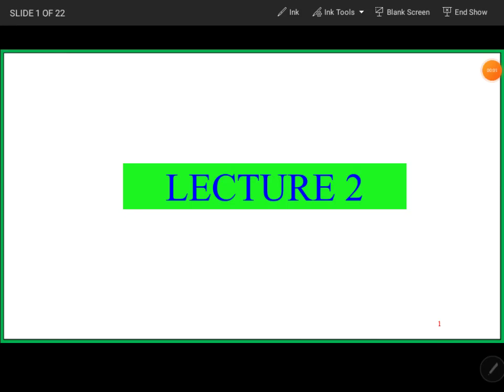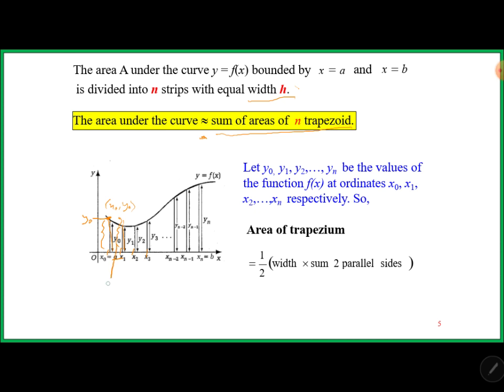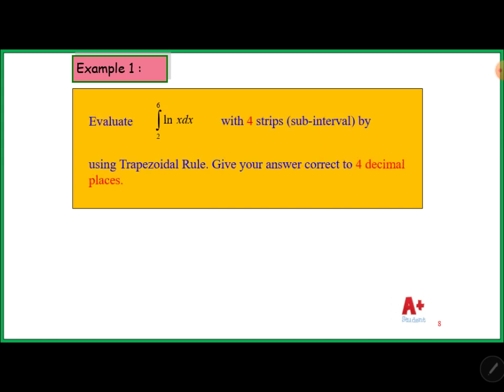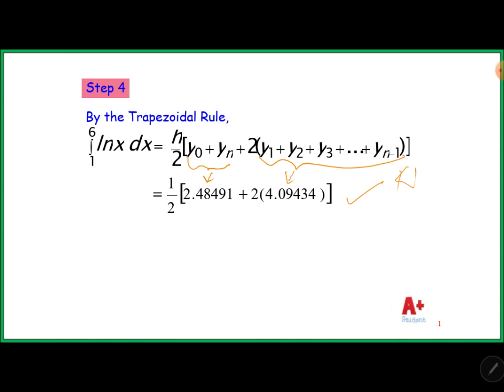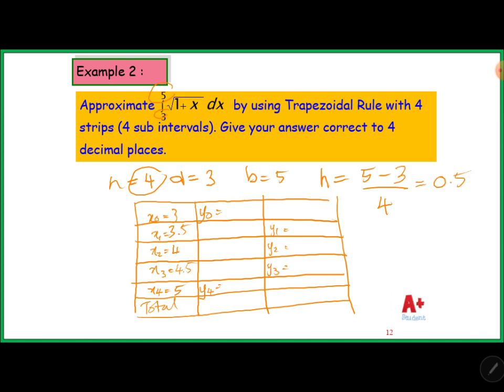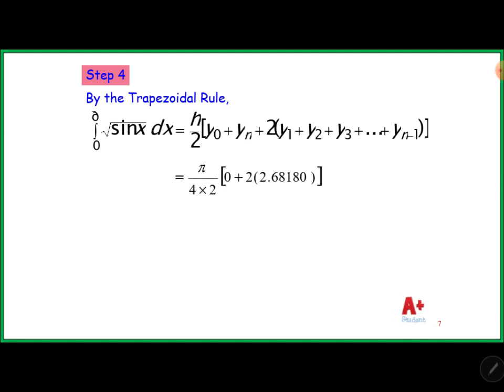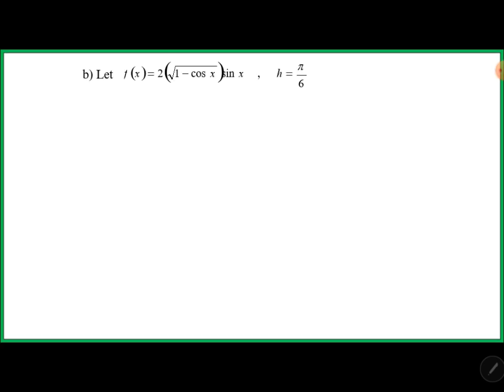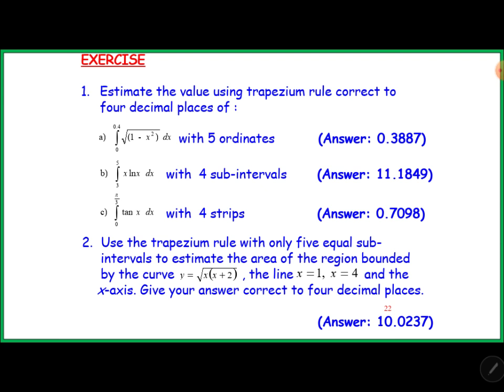Chapter 3 Lecture 2